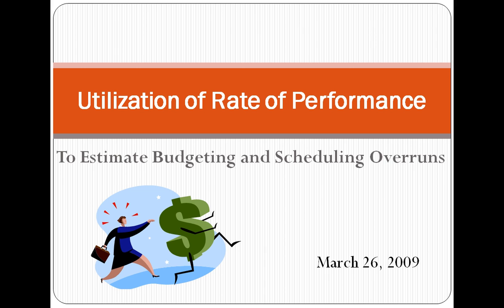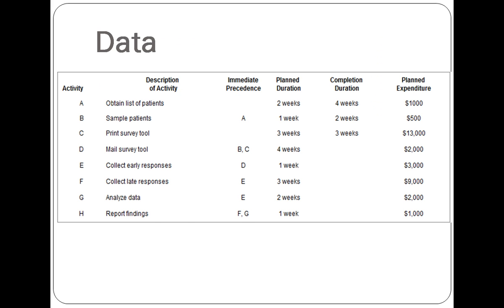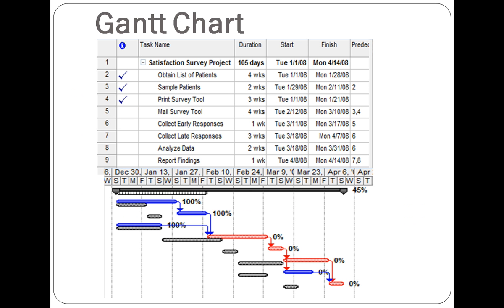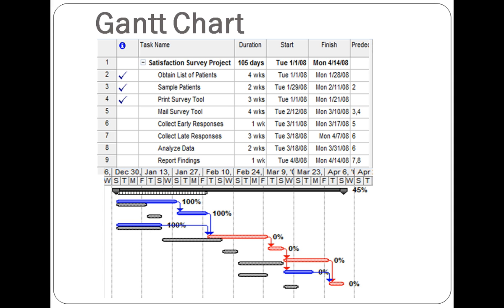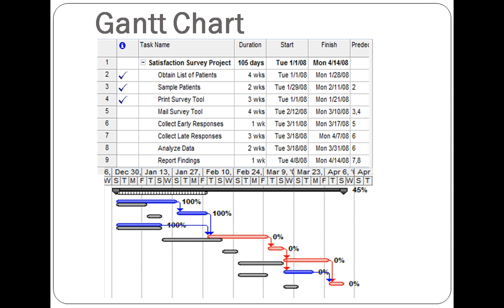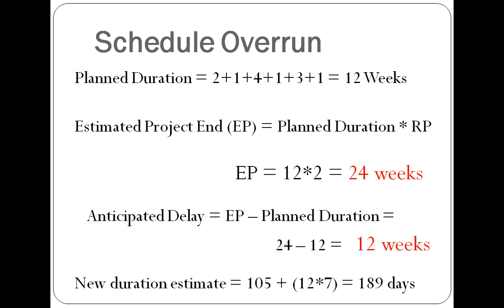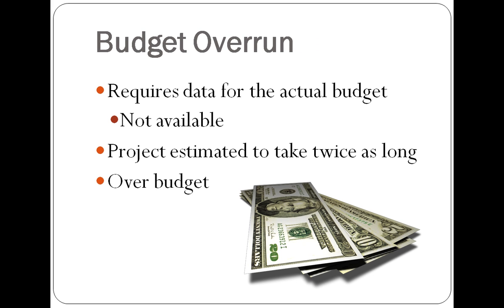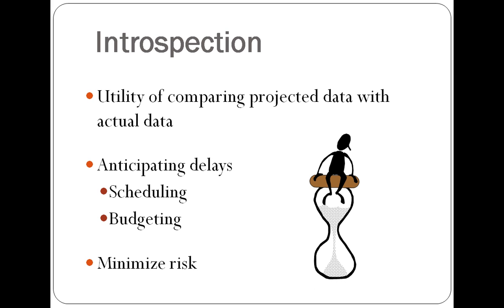Rate of Performance Analysis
Demonstrating use of Microsoft Project and subsequent formulas to calculate rate of performance for determining scheduling and budgeting overruns.